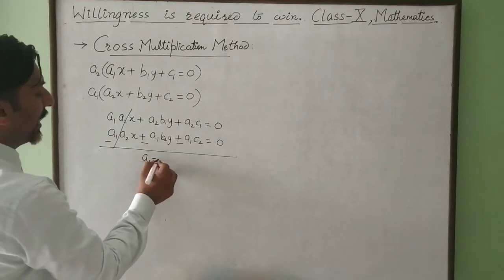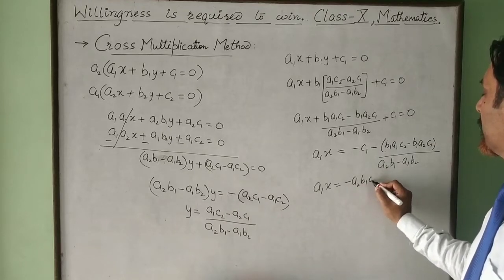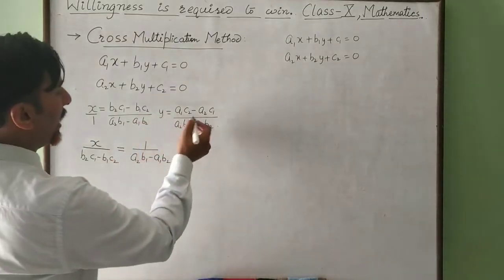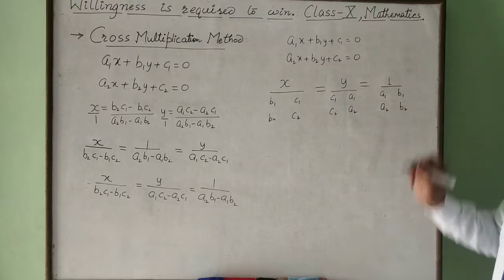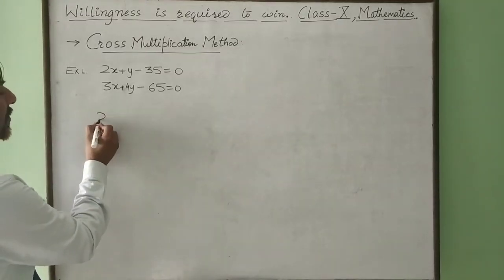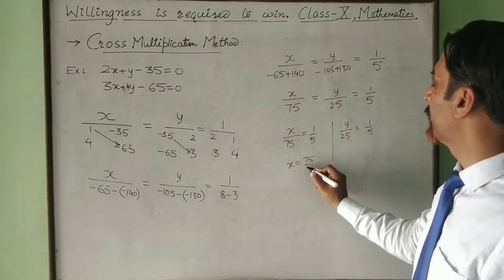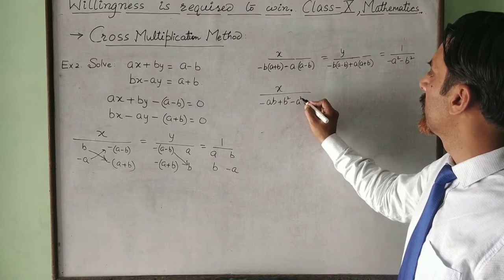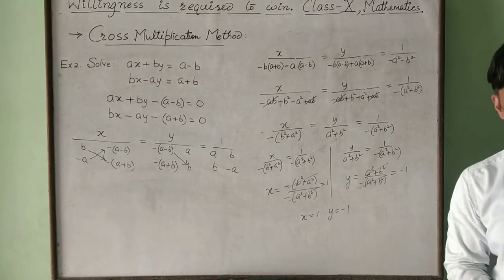Pair of Linear Equations in two Variables, Session-2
Cross Multiplication Method to solve Pair of Linear Equations in two variables.